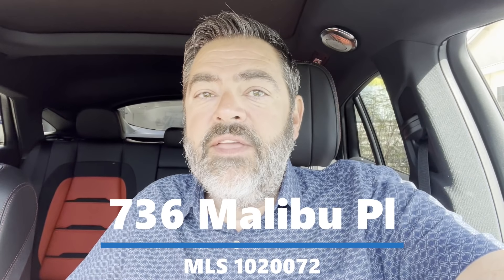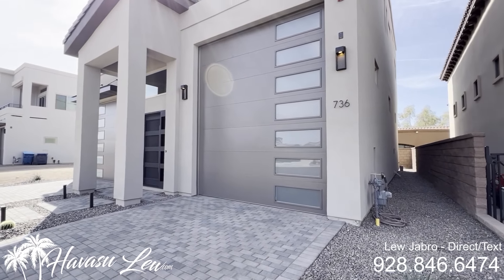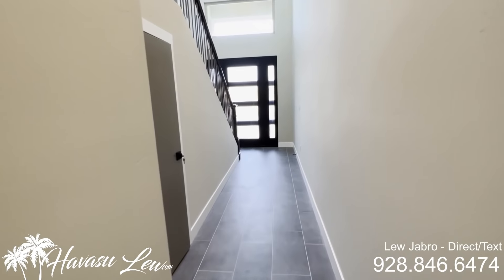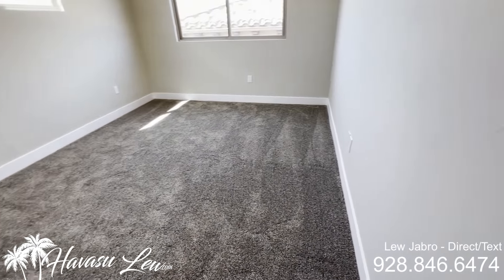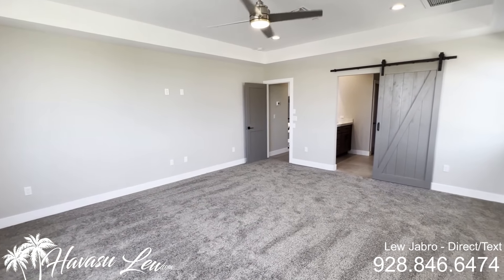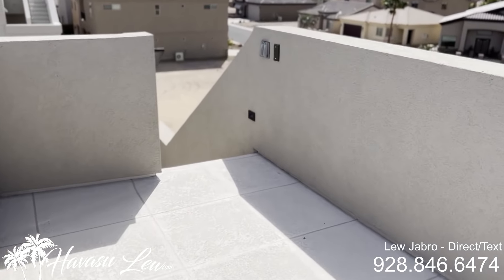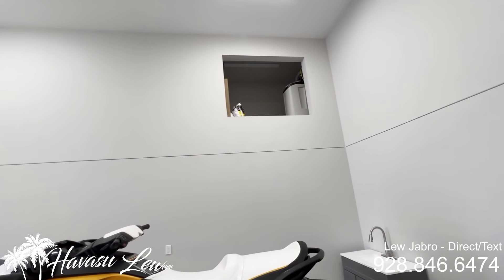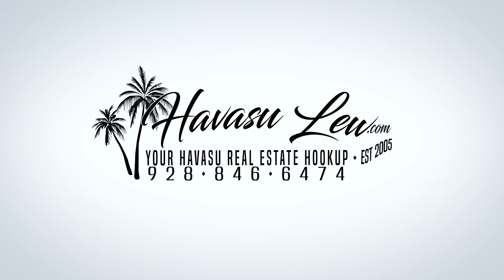Lake Havasu RV Garage Home on The Island 💥NEW PRICE💥 736 Malibu Pl MLS 1020072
💥New Price on Brand New RV Garage Home on The Island in Lake Havasu City💥

$50K price drop on this brand new 3/3 home inside the popular Grand Island Estates on the island in Lake Havasu City sits right over the London Bridge and right across the street to the marina and launch ramp with 2160 sqft of wide open living and kitchen areas, split level floor plan, view deck with lake and mountain views, upgrades throughout, on natural gas and underground utilities, double RV garage setup with 50' bays, a 14' door and a 11' door, prewired for mini-split units...